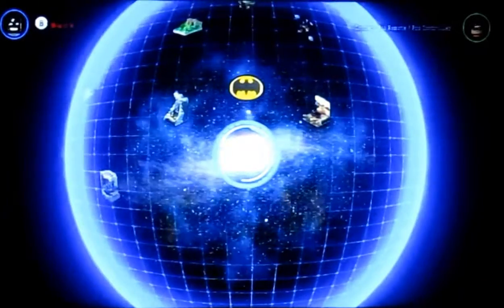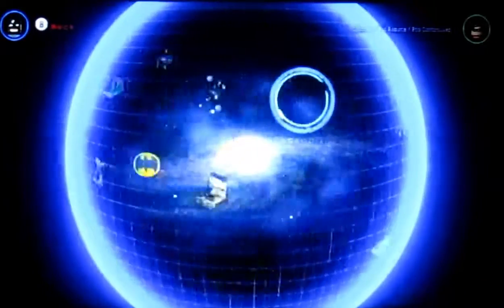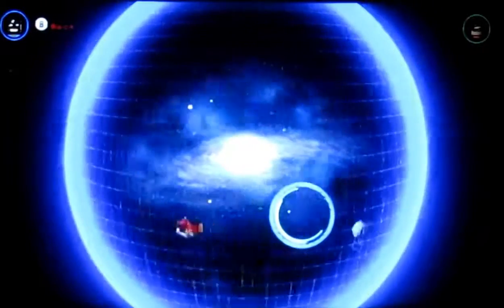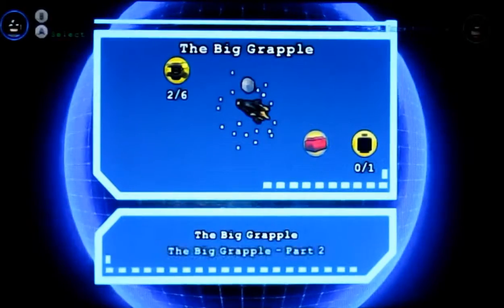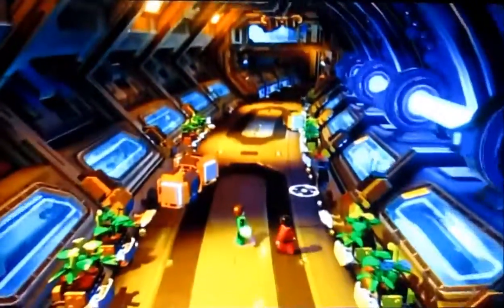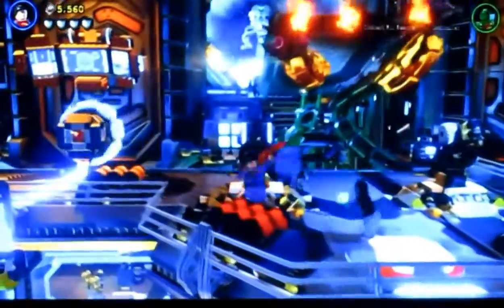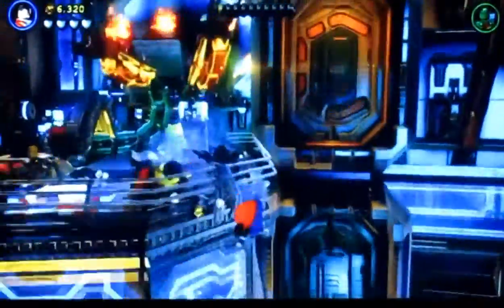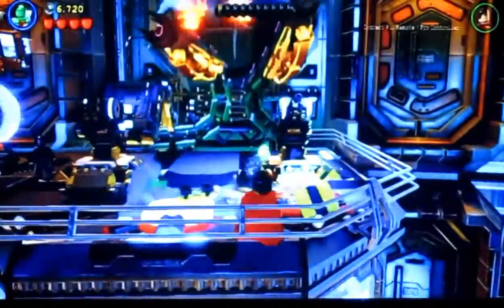LEGO BATMAN 3 BEYOND GOTHAM X10 Red Brick unlock Location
This is level 5, The Big grapple part 2